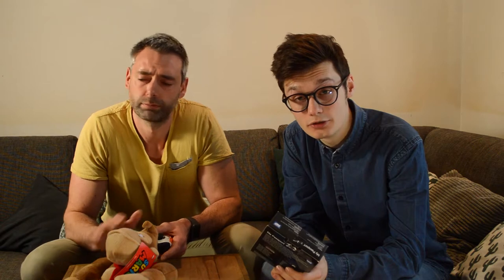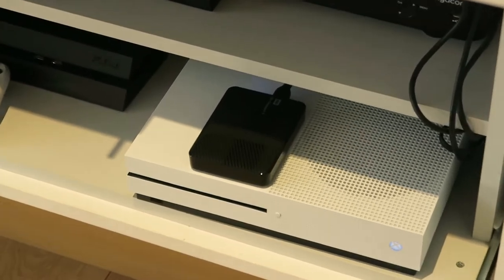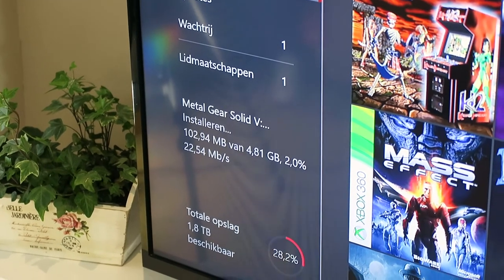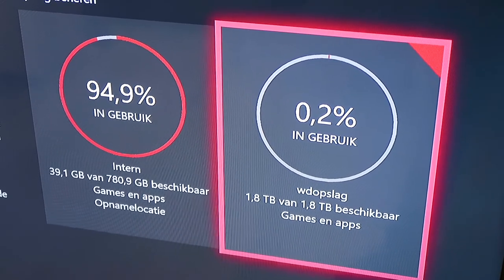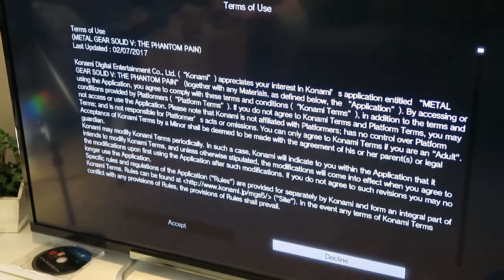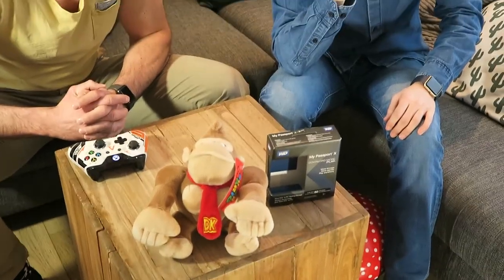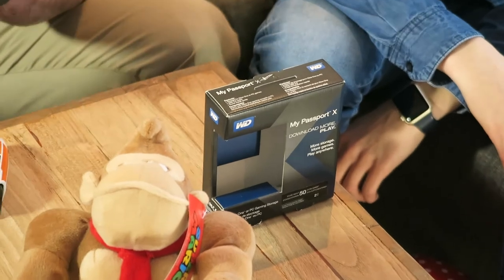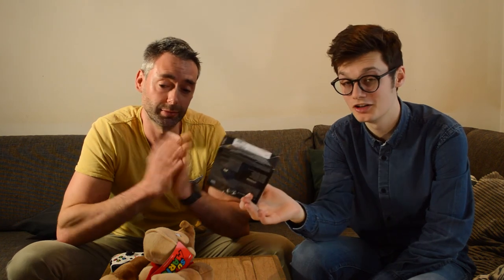The Men Cave: My Passport X - Extra Storage for Xbox One! [REVIEW]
So you know that feeling when you want to install a new game on your Xbox or PC and you don't have any space available? Well, there's a - cheap - solution. For 90$ you get 2TB of extra space, which can be used to store about 40 games or something. Plenty of space in my opinion. However, an external drive that runs games is not always good and might lose on frames and quality.

That's not the case with the My Passport X though! We tested it by installing multiple games and played our games from there and it worked like if it were a disc. Other cool thing is that you can take the drive with you to someone else and he can play your games on his Xbox. Pretty cool if you ask me.

However, this needs to be plugged in continuously and it says 'no sweat setup', but you still need to tweak some settings in order to get your downloads or installs on the new drive instead of the built in drive. Once that's done, you get 2TB (or more) extra space available for all your needs and it's more than enough. I did found the installation speed on the drive a bit slow, but that's probably due to internet speeds. Overall, for the price I would definitely recommend the My Passport X if you're looking for some extra storage!